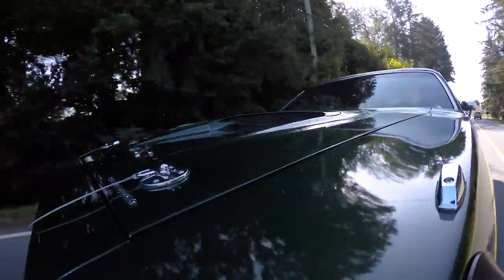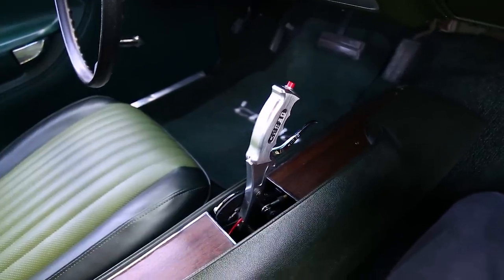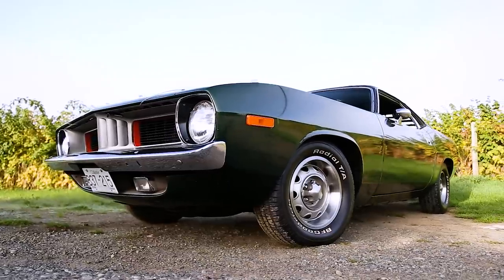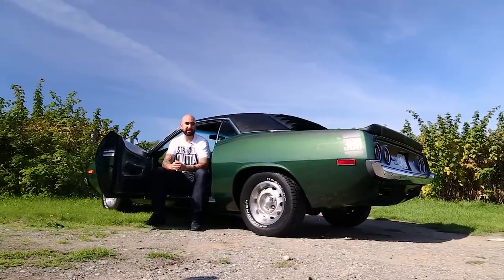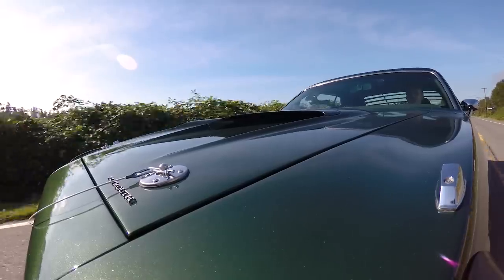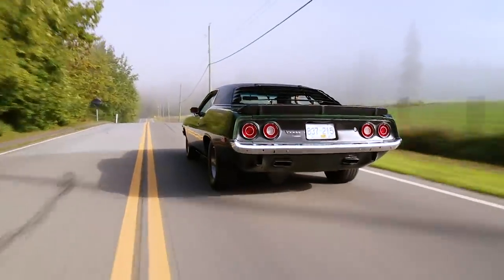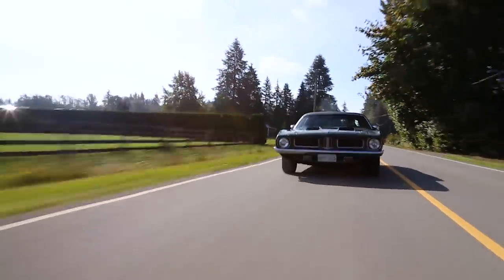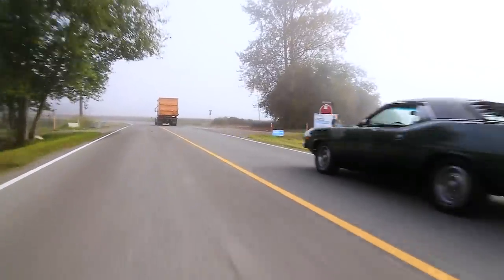1973 Plymouth Cuda 5.9L | Still Burning Through Tires at 45 Years Old.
Here's a little departure for you guys! After driving a twin turbo R8, McLaren 720s, and JDM Civic Type-R, I think it's time we take it back to the basics. This 1973 Plymouth Cuda has been in the owner's family since it left the showroom, and has spent it's life like retirement, taking it easy and just cruising the backroads. With a 360ci engine swapped in, it makes plenty enough power for modern standards, while still retaining that original feel, straight from 1973. Enjoy!